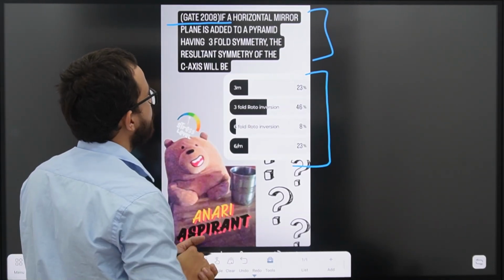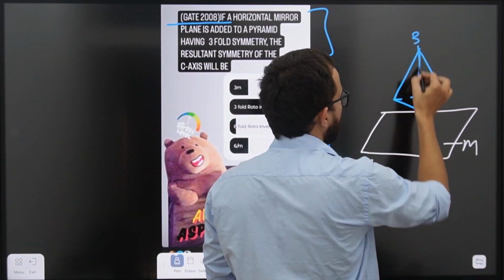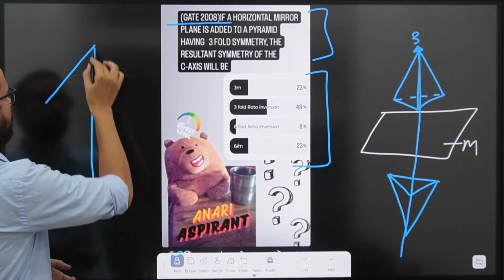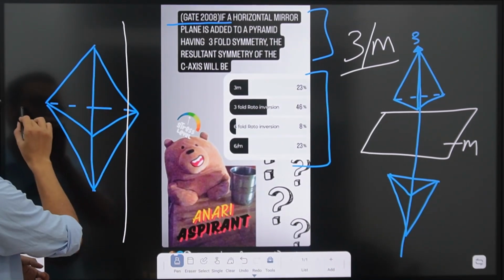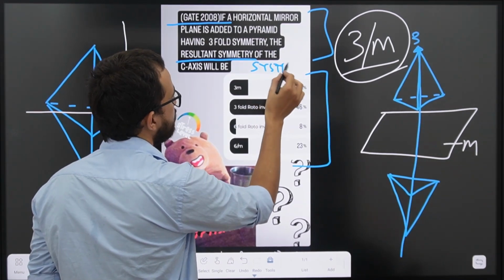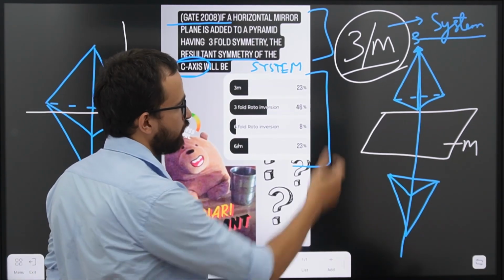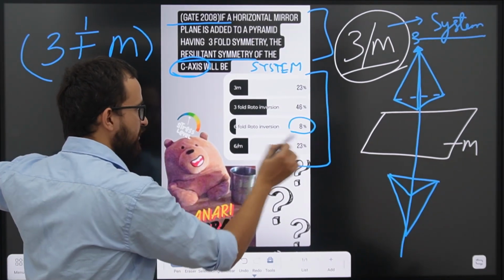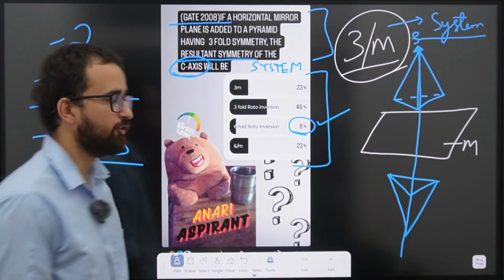Free marks in Geology (GG) examination | Previous Year Paper Solution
Have a look at this explanation of a straightforward question asked in the GATE examination which only 8% of students could answer correctly.
General Geology Lectures I Geology Competitive Exams I  GSI Previous Year Questions I CSIR NET Geology Previous Year Questions I

We regularly upload PYQ analysis from the last 30 years of Geology and geography-related examinations, such as UPSC-CSE Geology Optional, UPSC-CSE Geography Optional, GATE(GG), JAM(GG), JRF(Earth Science), NET, UPSC-IFoS Geology Optional, Mining Inspector, CUET(Geology), and much more.